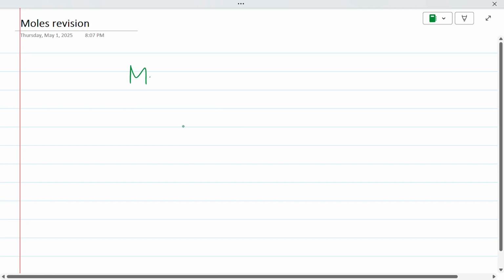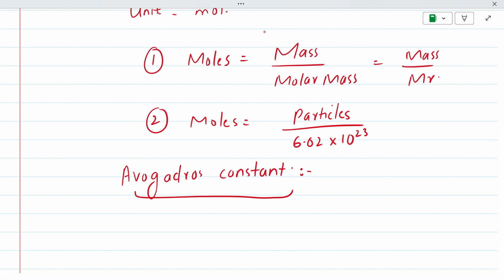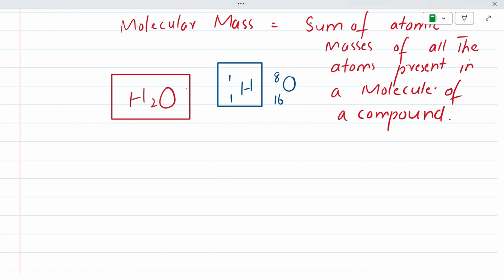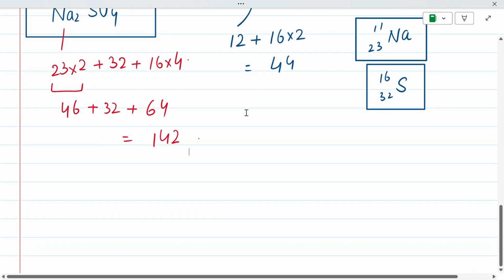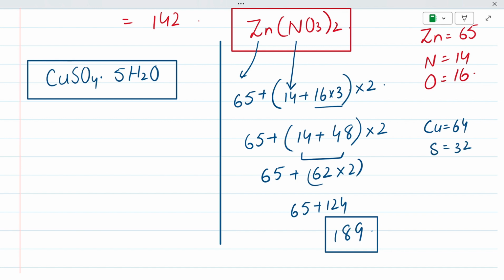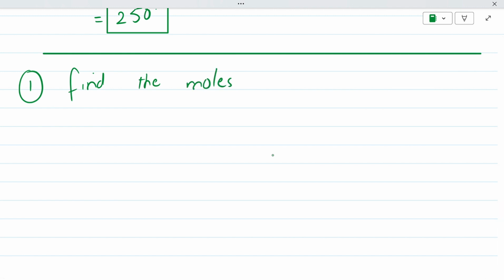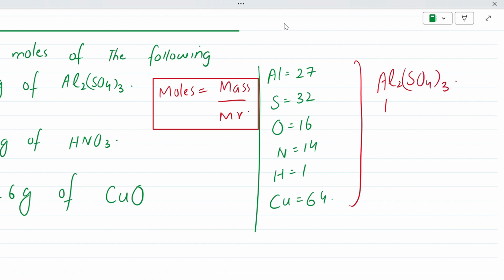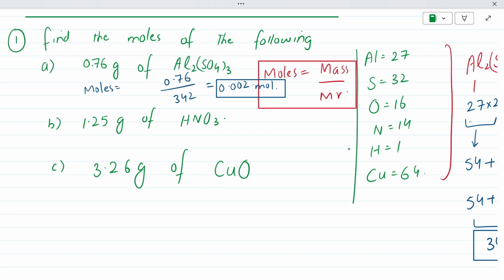Moles revision Before End of year 2025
🔬 Understanding Moles Made Easy | Chemistry Tutorial ⚗️
Welcome to Chem-prep-Zone! In this video, we break down the concept of moles in chemistry in a clear and engaging way. Whether you're studying for IGCSE, O Level, IB, or just brushing up your basics, this video will help you understand:

✅ Avogadro’s number explained
✅ How to convert between moles, mass, and particles